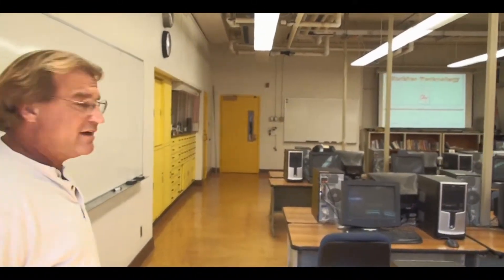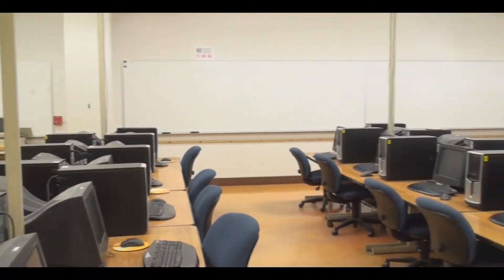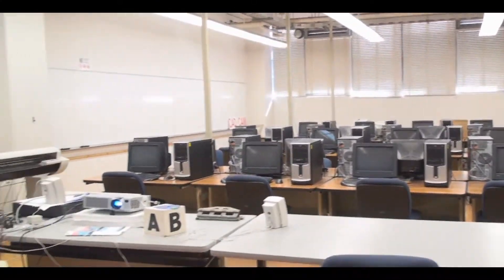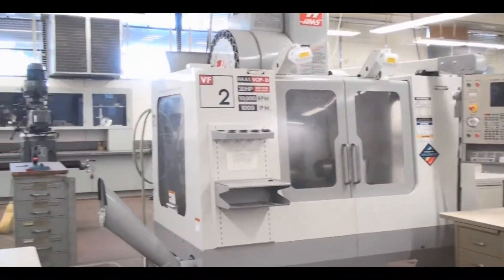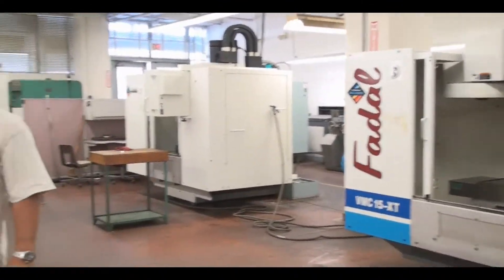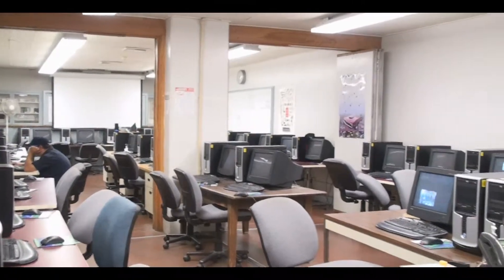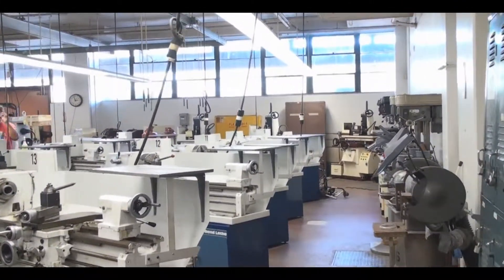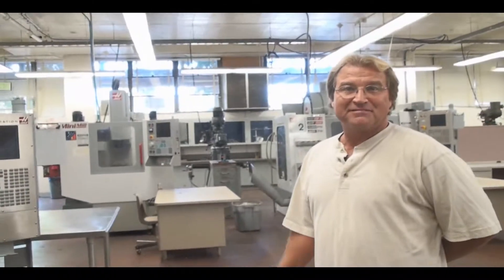Machine Technology Tour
Machine Technology Tour at San Diego City College in HD